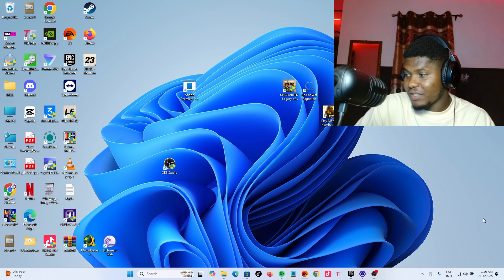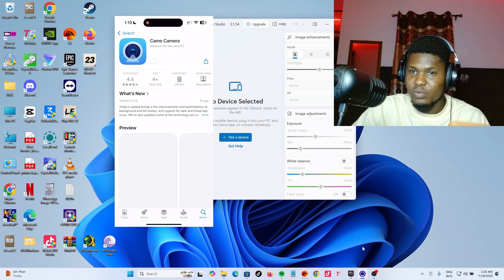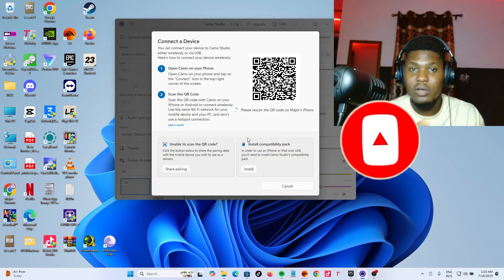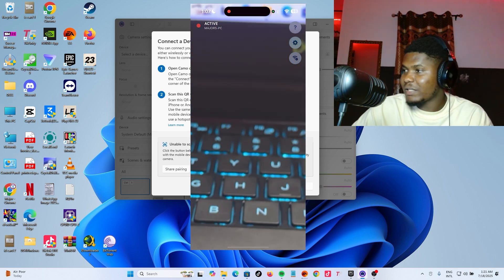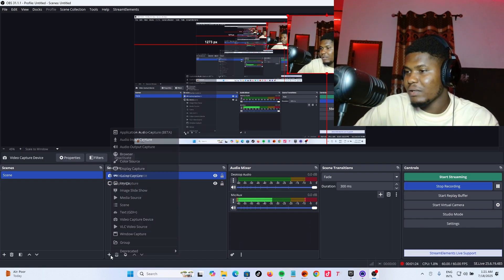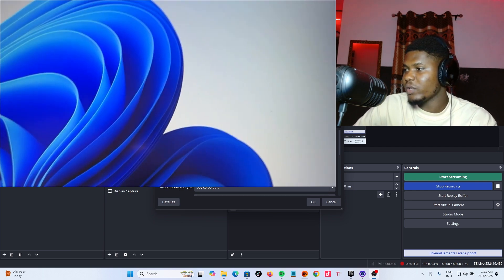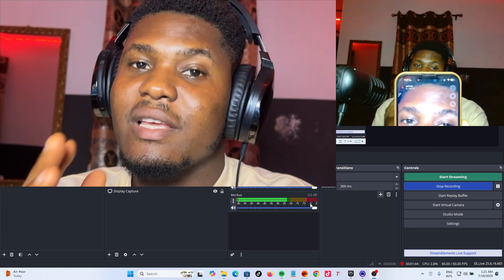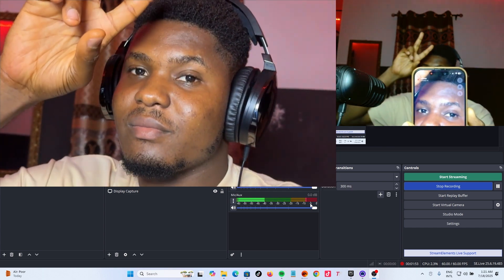Turn Your Phone Into a Webcam in 1 Minute!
Tired of grainy webcam footage? In this video, I’ll show you step-by-step how to use your smartphone as a webcam for your PC — perfect for Zoom, OBS, Discord, or streaming!
📲 Boost your video quality without buying a new webcam!

💬 Got questions? Drop them in the comments — I reply fast!